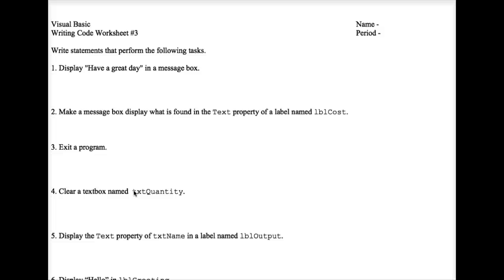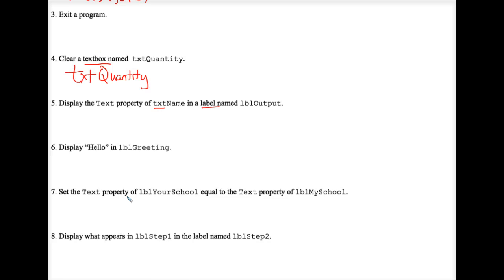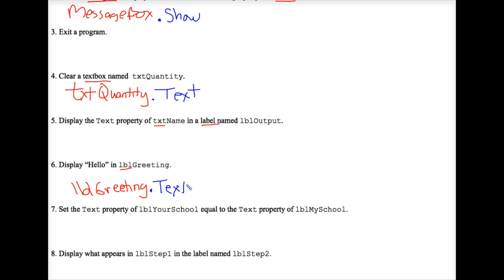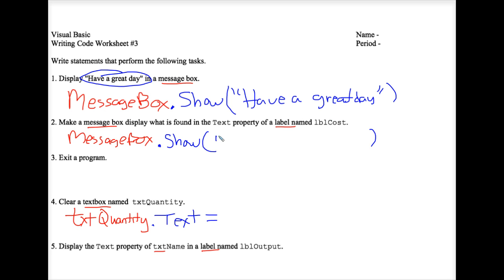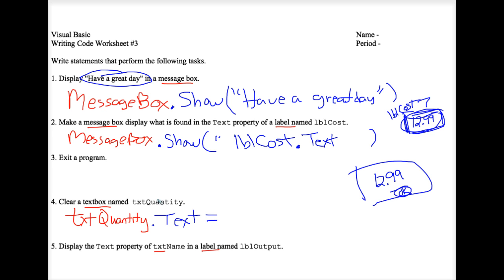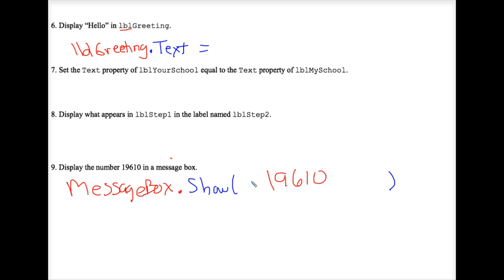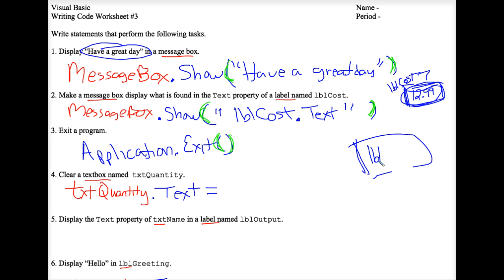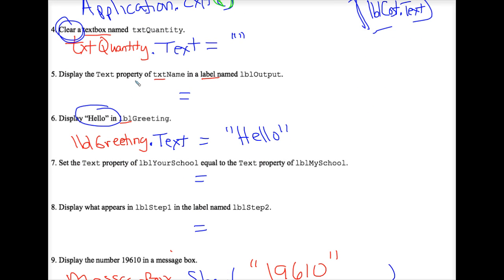VB Writing Code Worksheet #3